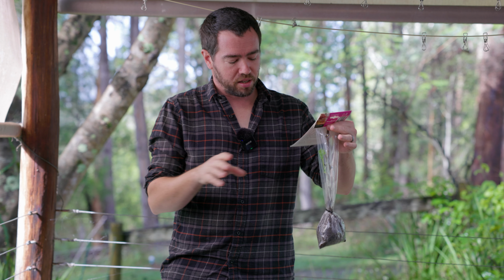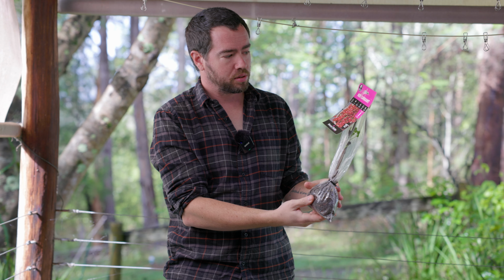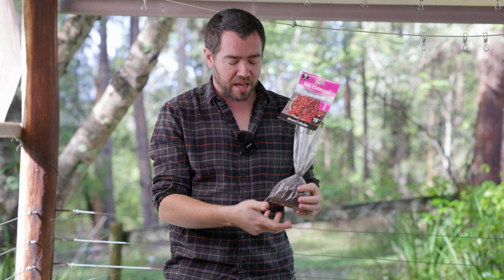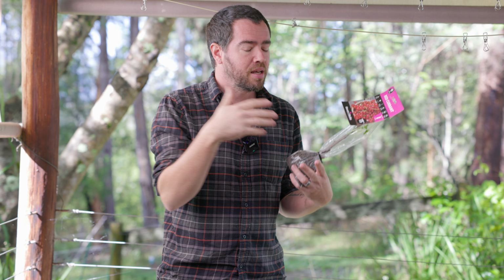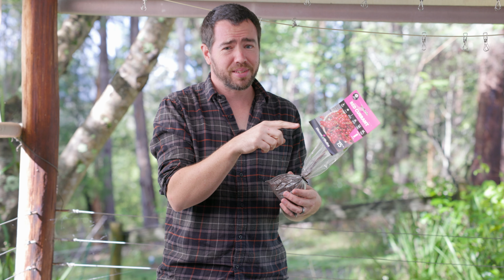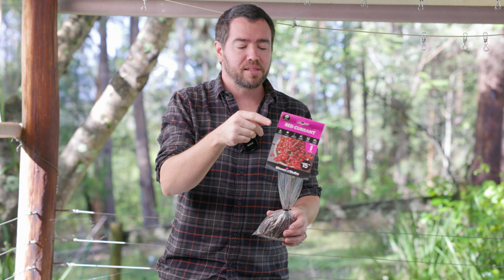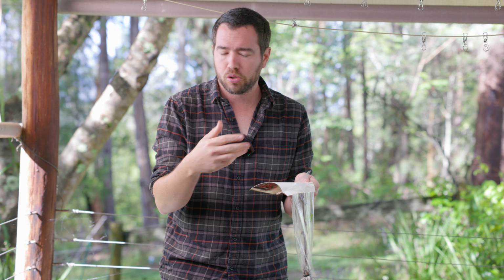Tricked into Buying Red Currant Canes!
Some plant purchases are a little on the risky side, for matching your climate, rainfall and specific location needs, however this one may well just be entirely impossible. That is trying to grow currants in the sub-tropics possibly without the necessary chill hours!

We've tried before, but in that case the currants were in the beginning of our food forest in a location that really didn't provide much in the way of quality soil, protection from Australia's sometimes insane sun, and water or moisture in the warmer months.

Having been caught out not checking to see whether this red currant is suitable, and totally missing the 'does not like the sub-tropics' warning clearly printed on the back, I'm going to give it a try anyway, this time in a pot so I can more carefully control what's going on.